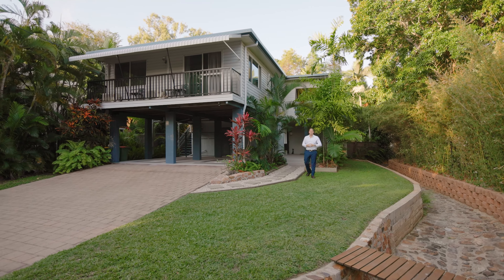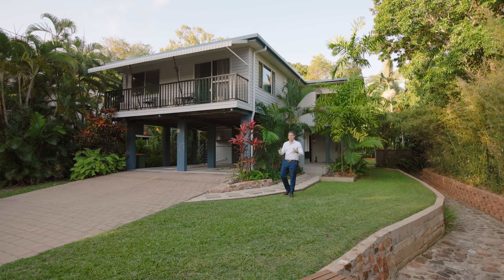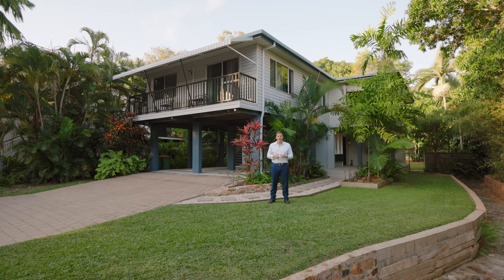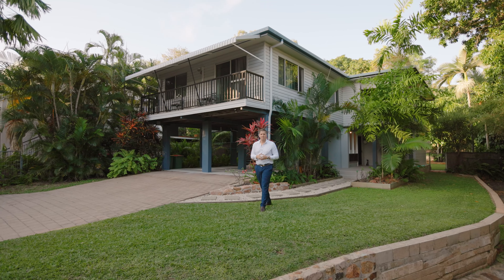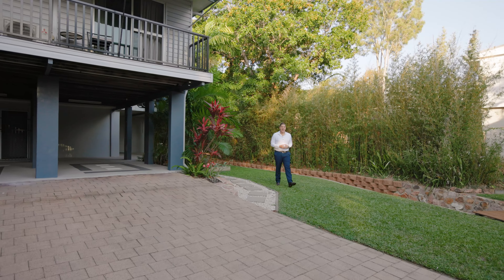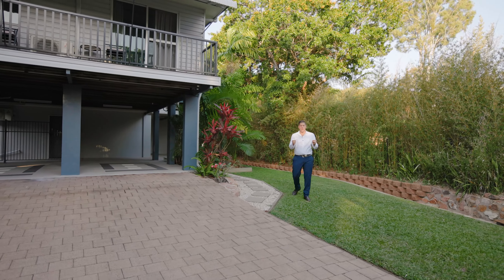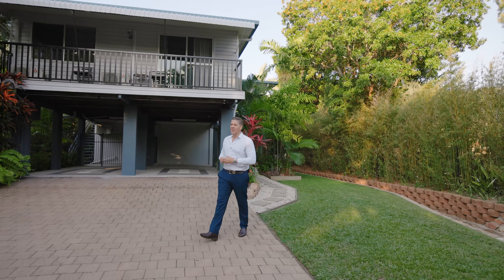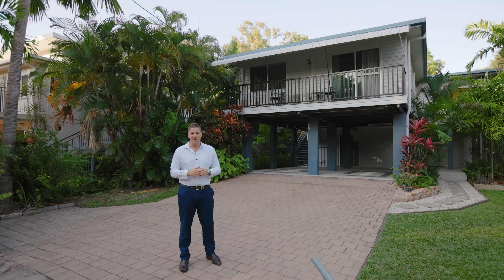Welcome Home to 73 Stagpole Street, West End